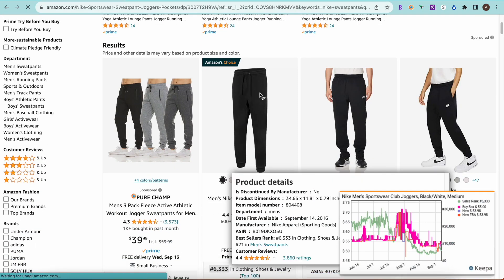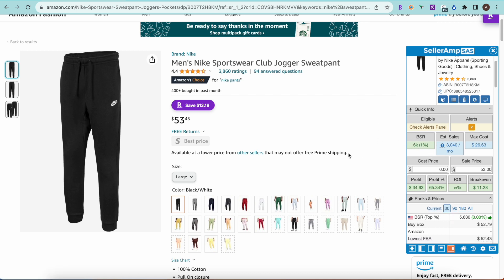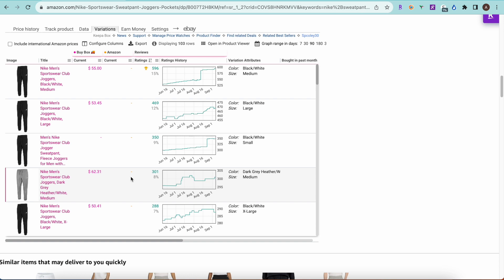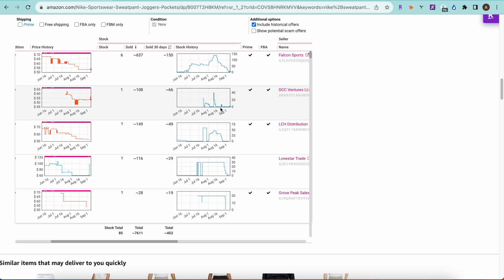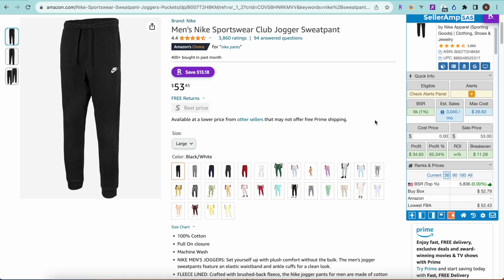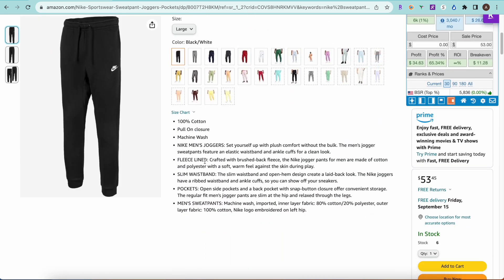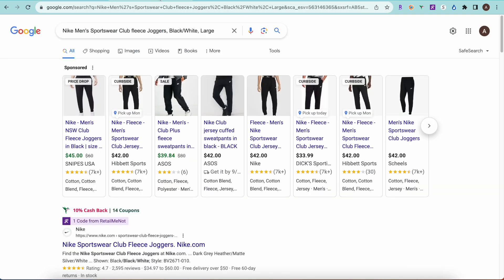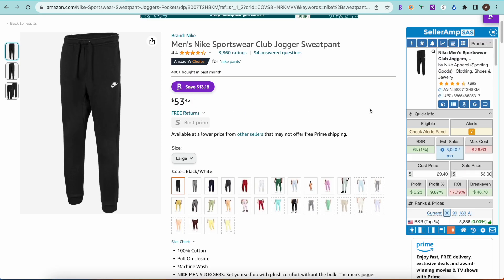THE PERFECT PRODUCT CHECKLIST!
If you've been spending too much time determining if a product is worth purchasing or not, watch this video!